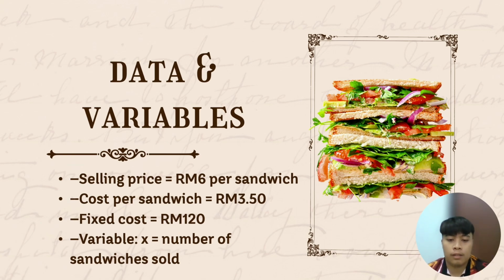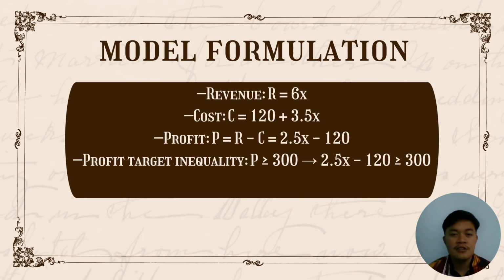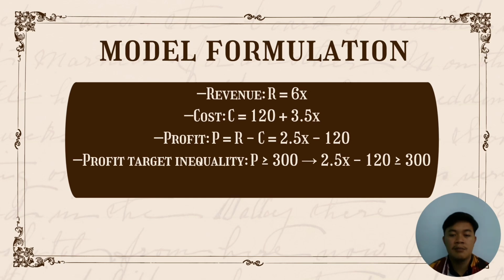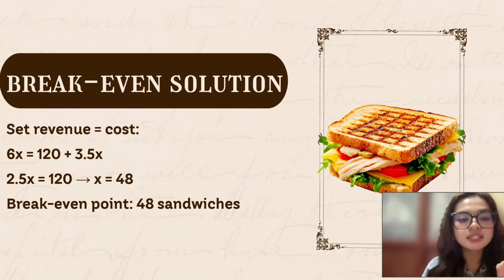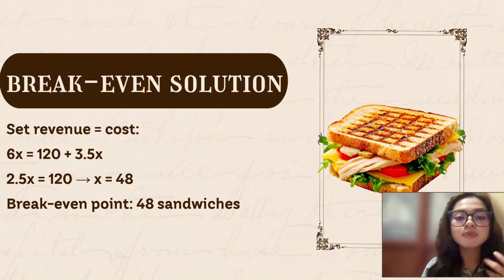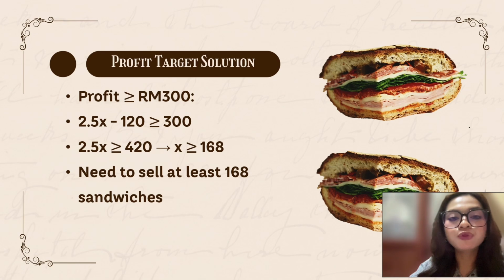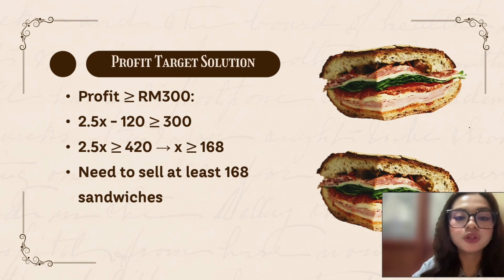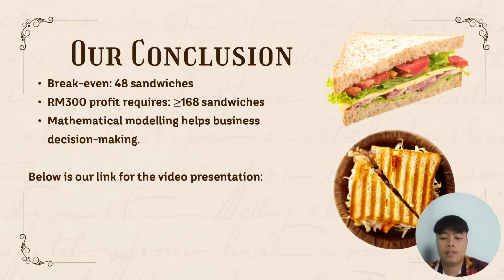MATHEMATICS 1(BBP10603) How Many Sandwiches To Sell? Break-Even & Peofit Target Explained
This video presents the financial analysis of a small-scale sandwich project, focusing on break-even calculation and target profit determination.